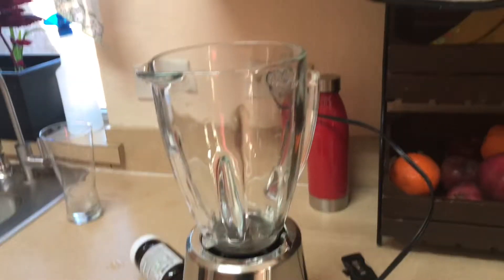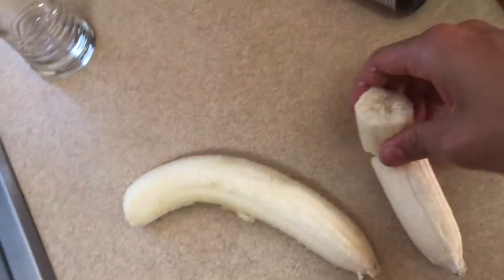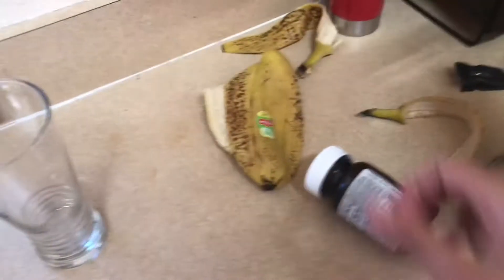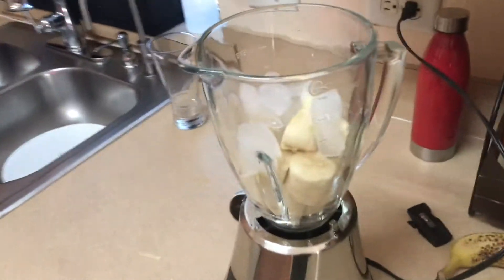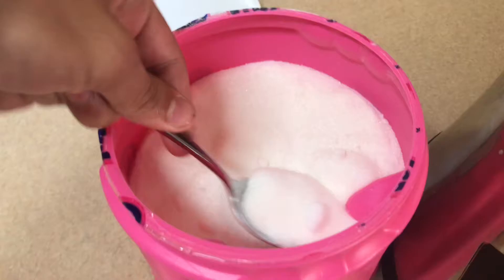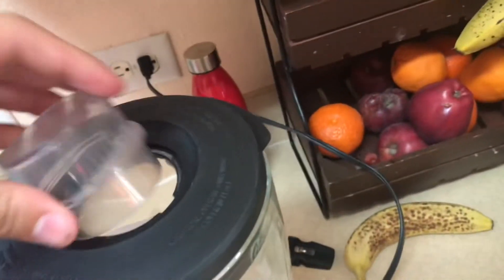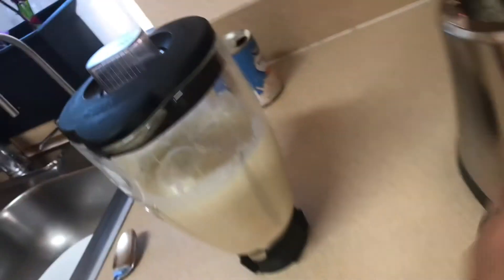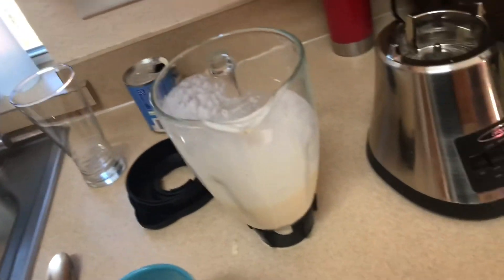Maestro Ray | How to make a Dominican Banana Smoothie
Some of y’all slow I might need a part 2